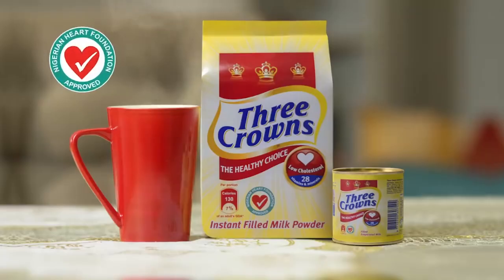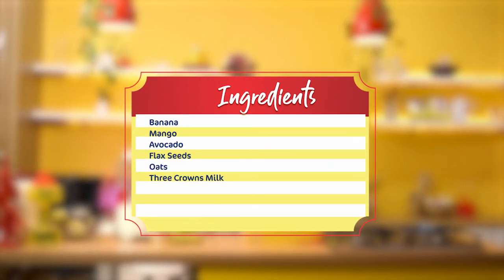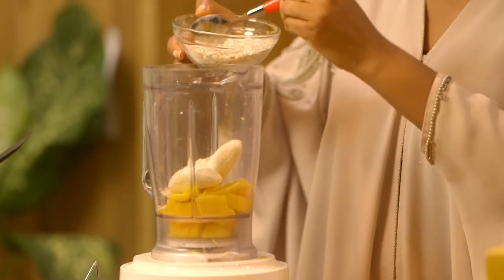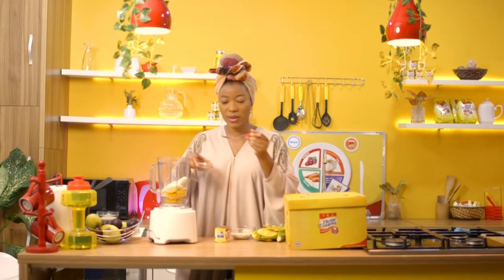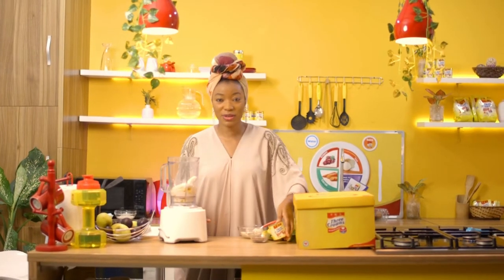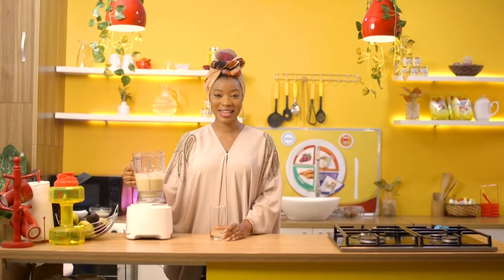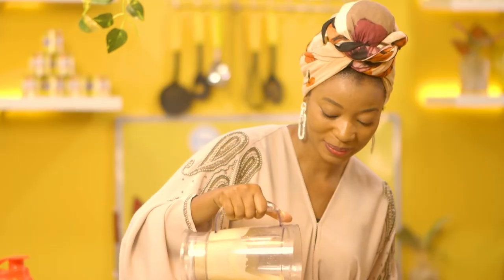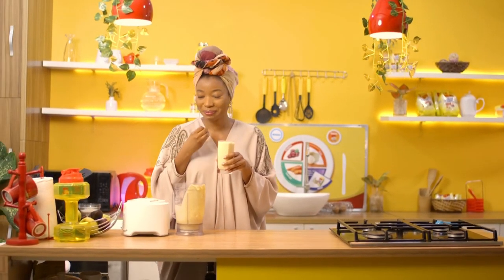BANANA & MANGO SMOOTHIE WITH THREE CROWNS MILK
You are missing out if you haven’t tried some banana and mango smoothie!!! It’s healthy, and packed with lots of nutrients, especially when paired with Three Crowns Milk.
So, go ahead! Recreate this easy recipe and indulge in the creamy delicious goodness of some banana and mango smoothie! 😋😋